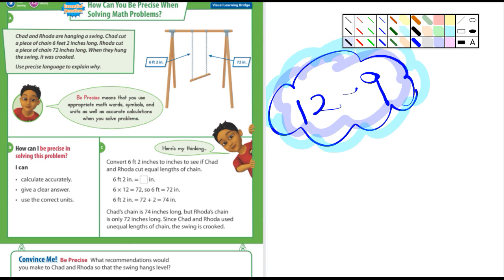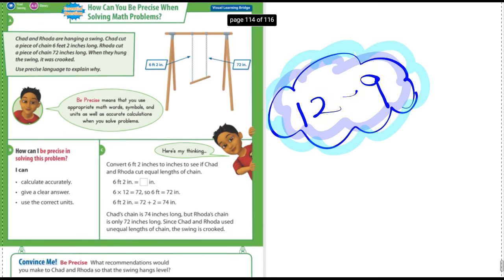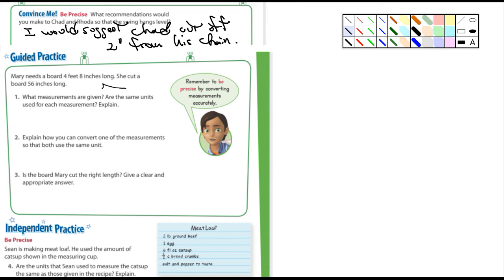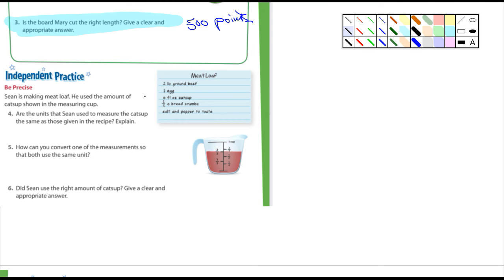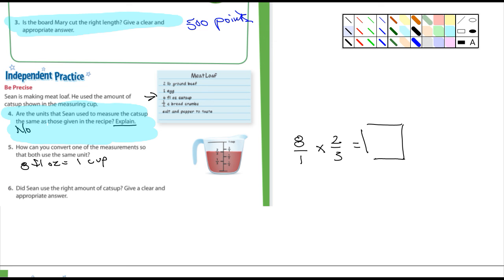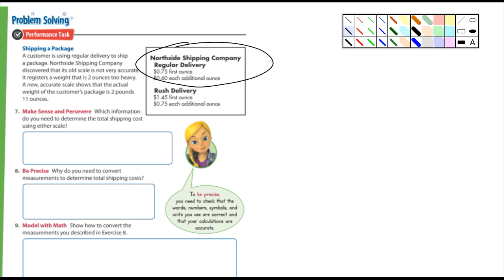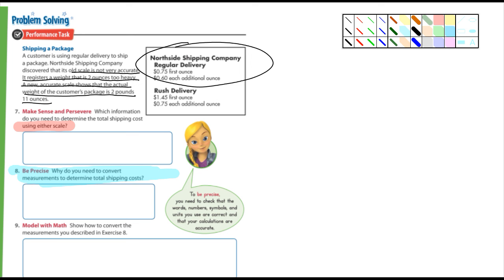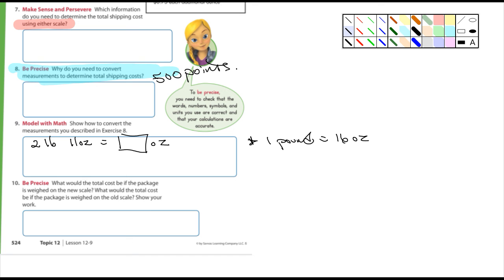Envision Math Chapter 12 Section 9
Envision Math Chapter 12 Section 9. Word problems converting units of measurement.